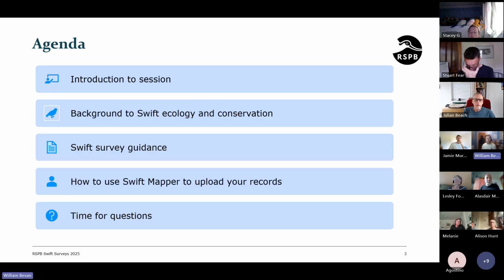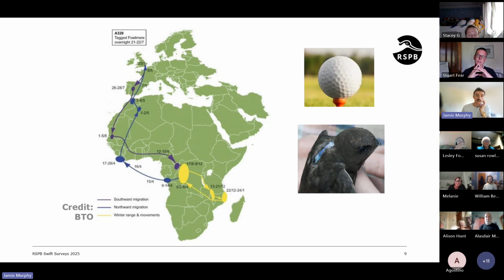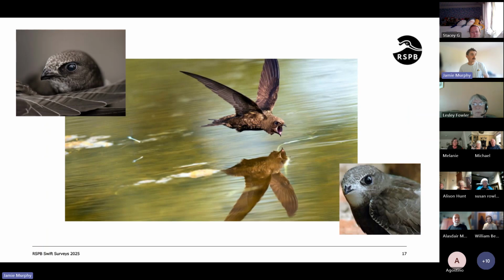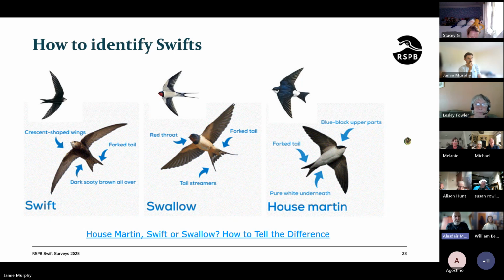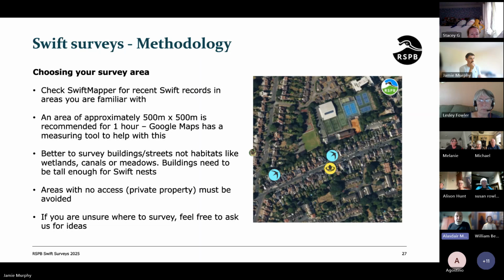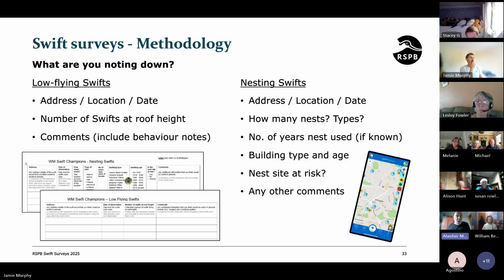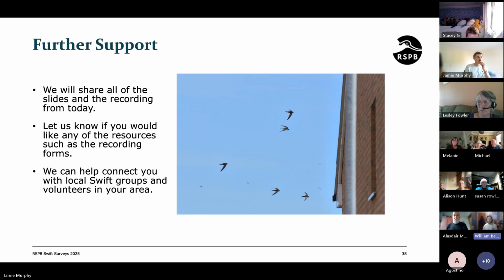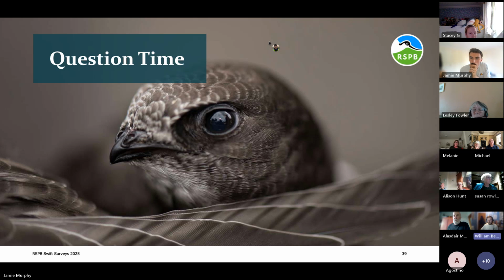RSPB Swift Survey Training 2025 06 26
Every spring, Swifts return to our towns and cities after travelling thousands of miles from Africa where they spend the winter. They prefer to build their nests in buildings across our towns and cities, but over time there have become fewer places they can use and their numbers in the UK have decreased by over 60% since 1995. Urgent action is needed to stop them disappearing from our skies, but before we do that we need to find out where they are nesting so we can protect them.

Join us for an hour long session run by RSPB staff from Greater Manchester and the West Midlands involved in Swift conservation, so that you can learn how to look for signs and behaviours of nesting Swifts, and record this data on Swift Mapper so that you can directly help conservation efforts for this wonderful species!